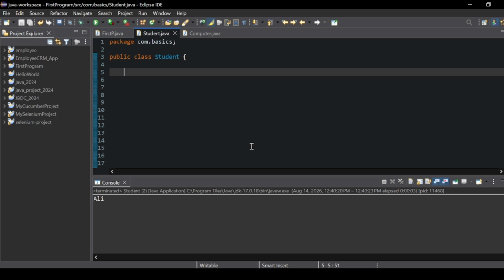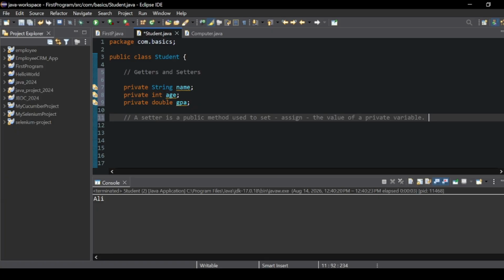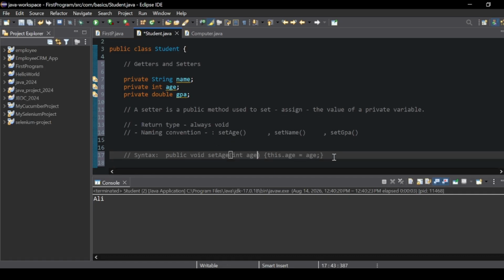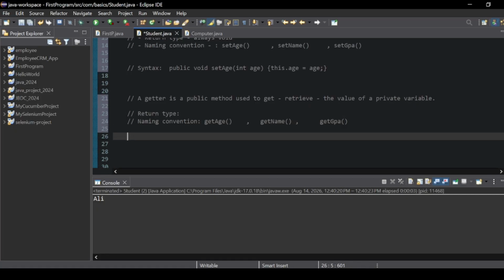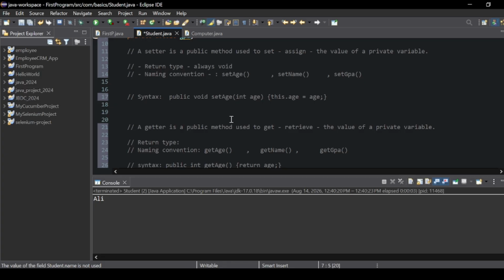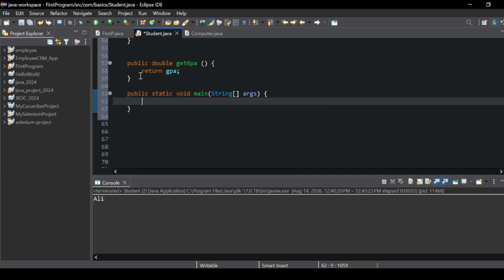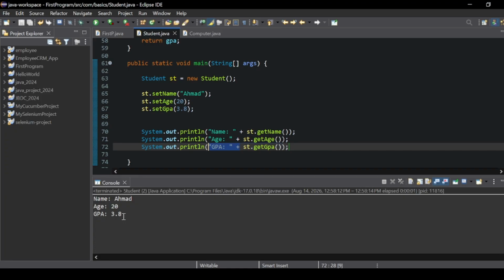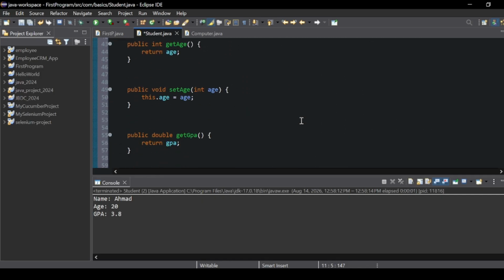# 35 _ Getters and Setters in Java | Secure Data Access Explained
Today we are diving into Getters and Setters in Java by answering the questions every beginner eventually asks!

❓ Why do we need getters and setters if we already have private variables? We use the bank vault and teller analogy to explain exactly why getters and setters are the controlled and secure gateway to your private data.

❓ What exactly is a setter and how do I write one correctly? We explain the return type, naming convention, and the this keyword — and show exactly how a setter safely assigns a value to a private variable.

❓ What exactly is a getter and how is it different from a setter? We explain the return type, naming convention, and syntax — and show exactly how a getter safely retrieves the value of a private variable.

❓ What is the naming convention for getters and setters? We explain the get and set prefix rule — and show exactly why the first letter of the variable name must always be capitalized in the method name.

❓ What does the this keyword do inside a setter? We explain exactly what this refers to — and show why it is essential when the parameter name and instance variable name are the same.

❓ Is there a faster way to generate getters and setters without typing them manually? We show the Eclipse shortcut step by step — right click, Source Action, Generate Getters and Setters — and explain how it saves you enormous amounts of time!

By the end of this video you will fully understand getters and setters in Java and be able to write secure and professional classes with complete confidence!